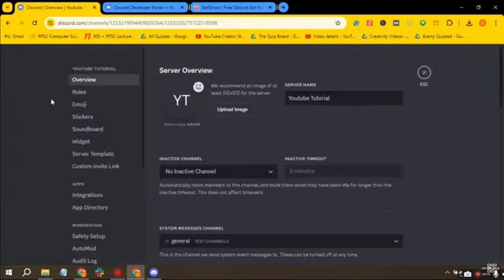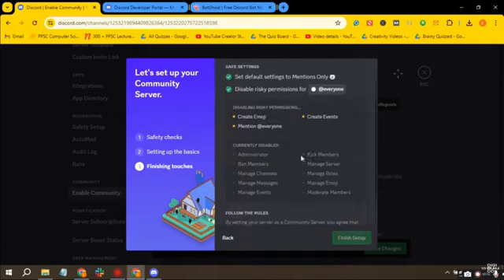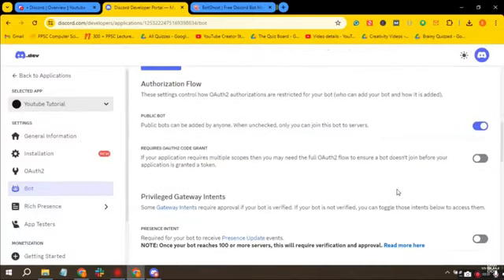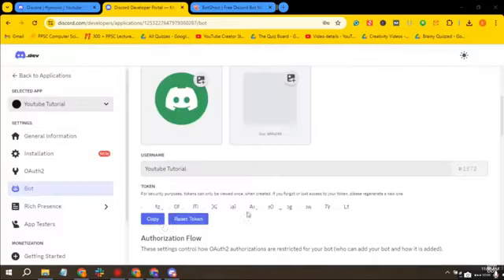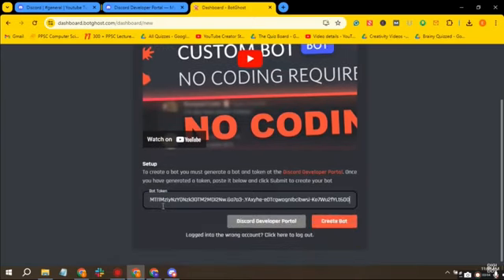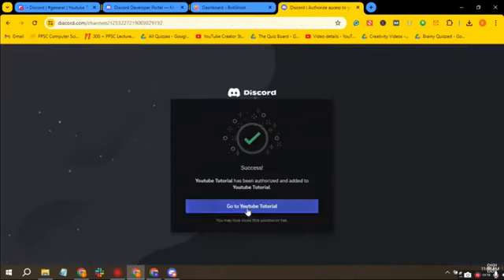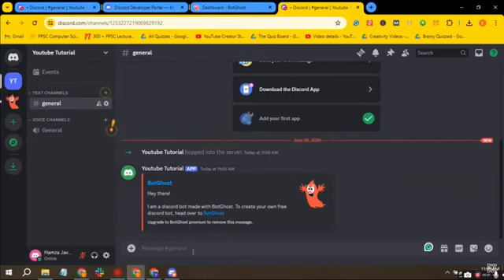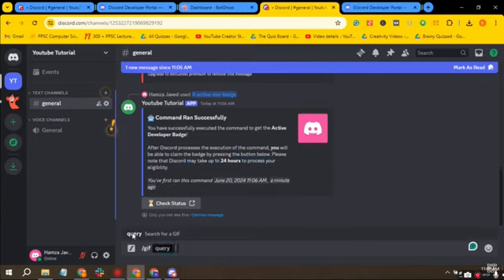How To Get Active Developer Badge on Discord 2024 EASY METHOD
Obtaining the Active Developer Badge on Discord in 2024 requires demonstrating consistent engagement with Discord's developer tools. This badge signifies that you are actively building and maintaining Discord applications. This detailed explanation will guide you through the process.

First, you need to have a registered Discord application. This involves creating an application through the Discord Developer Portal. Navigate to the portal using your Discord account credentials.

Within the portal, create a new application. Provide a name for your application and select the appropriate team or personal account.

Next, you need to add a bot to your application. This is essential for the Active Developer Badge. Navigate to the "Bot" section of your application settings and click "Add Bot."

Enable the "Presence Intent" and "Server Members Intent" in the Bot settings. These intents are required for your bot to function correctly and interact with Discord's features.

Invite your bot to a server. This server will be used for testing and demonstrating your bot's activity. Use the OAuth2 URL Generator in the Developer Portal to create an invite link.

To be eligible for the Active Developer Badge, your bot must perform at least one command within 30 days. This command can be a simple slash command or a more complex interaction.

Create a slash command for your bot. Slash commands are the preferred method for interacting with bots on Discord. Use the Discord Developer Portal to create and register your slash command.

Ensure your bot is actively responding to commands. This means your bot should be online and processing user interactions.

Maintain consistent activity. Your bot should be actively used and interacted with on a regular basis. This demonstrates your commitment to developing and maintaining Discord applications.

After your bot has been active for a sufficient period, you can apply for the Active Developer Badge. Navigate to the Discord Developer Portal and look for the "Active Developer Badge" section.

Follow the instructions provided in the portal to apply for the badge. This may involve verifying your bot's activity and providing information about your application.

Discord will review your application and determine if you meet the requirements for the badge. This process may take some time.

If your application is approved, the Active Developer Badge will be added to your Discord profile.

Keep your bot updated with the latest Discord API changes. This ensures compatibility and functionality.

Engage with the Discord developer community. Participate in forums and discussions to stay informed about best practices and new features.